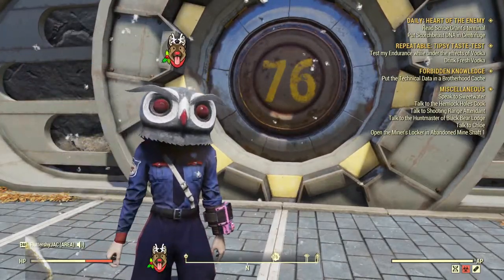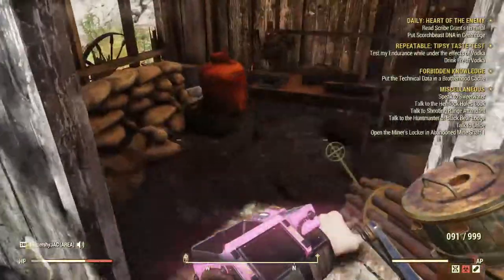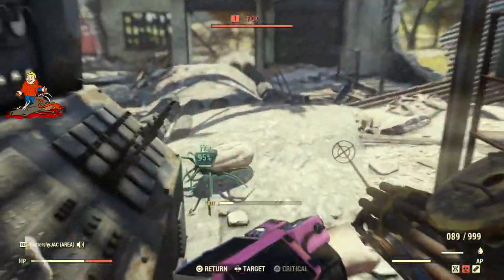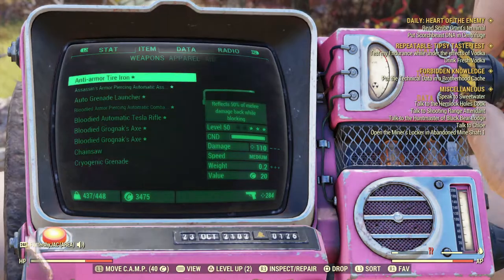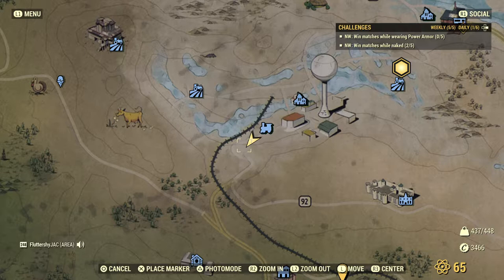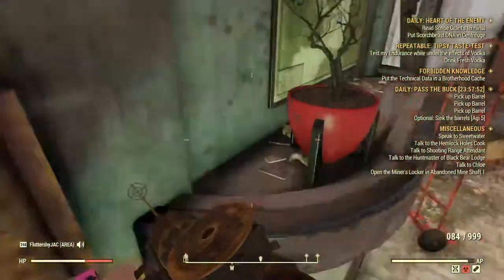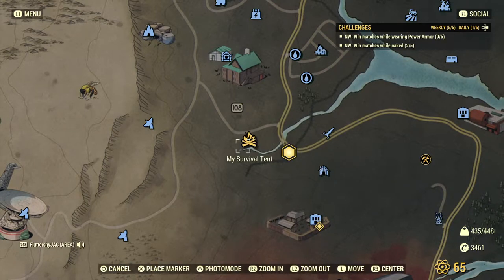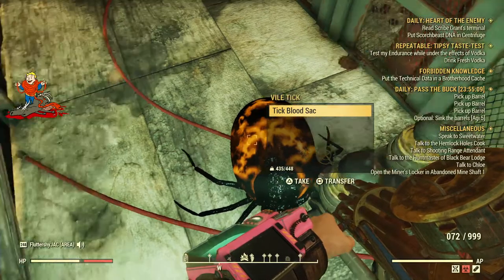Fallout 76 Farmimg Ticks Blood and blood Packs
Hi I'm Jessica Crawford 34yrs I do Daily Vlogs/ Smoke Session With Me/ Nintendo/ & More

Facebook.com/FluttershyJAC
Twitter.com/@FluttershyJAC
Instagram.com/FluttershyJAC
BEME/FluttershyJAC

I Could Be Following You Back